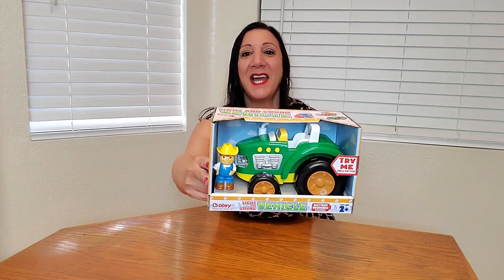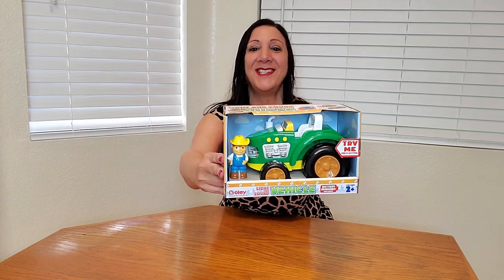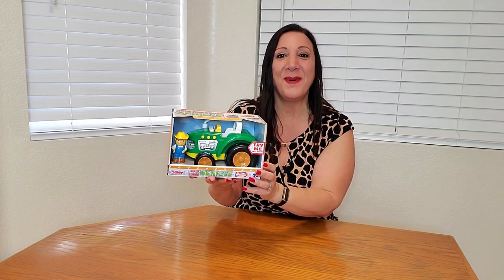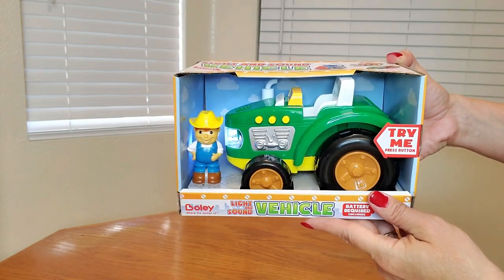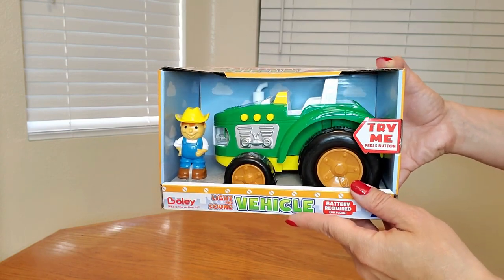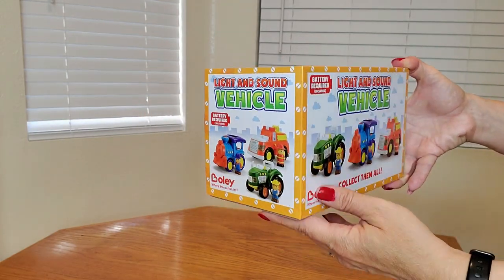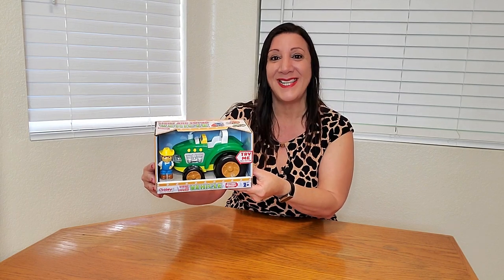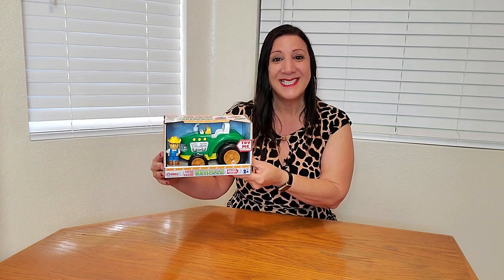Toy Tractors For Kids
Toy Tractors For Kids Manufacturers Description: Boley Green Farm Tractor - Farm Toy for Kids, Children, Toddlers - Educational Lights and Sounds Toddler Vehicle - Perfect for Hours of Pretend Play!

WHAT'S INSIDE: Boley's Green Farm Tractor is the perfect farm toy for your toddler boy or girl! Each tractor comes with bright flashing lights and engaging sounds to foster early motor skills and sensory processing development while offering hours of pretend play entertainment for your child! Gift your child the opportunity to creatively role play and learn what life in the country as a farmer is like!

BLARING ELECTRIC SOUND AND FLASHING LIGHTS: Watch out! Boley's Green Farm Tractor is equipped with buttons that play their loud electric sirens and display flashing lights! Each tractor uses 3 AG13 (LR44) button-cell batteries that are included and enclosed in a screw-down compartment, and batteries can be easily swapped out for new ones if needed. Boley's Green Farm Tractor is also a great car-seat toy to keep toddlers entertained in the car while parents are busy driving!

SAFE AND CHILD FRIENDLY: At Boley, child safety is our highest priority. That's why our entire production process is rigorously monitored by the most reputable organizations of child safety standards, including ASTM, Sedex, ICTI Care, and more.

🟡 If you are interested in purchasing this Toy Tractor For Kids on Amazon here is the